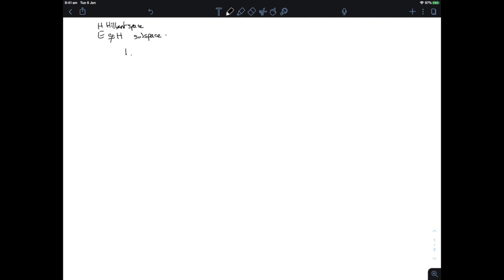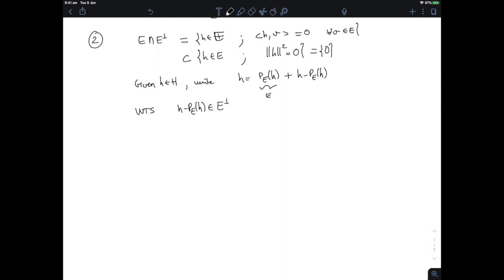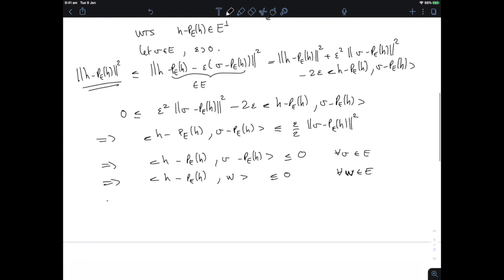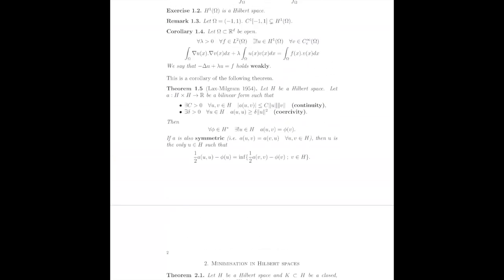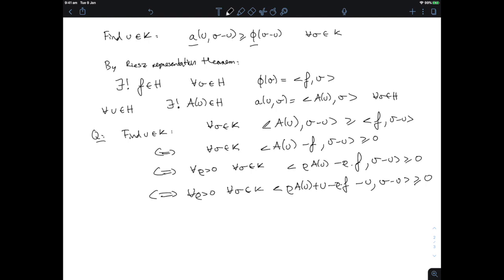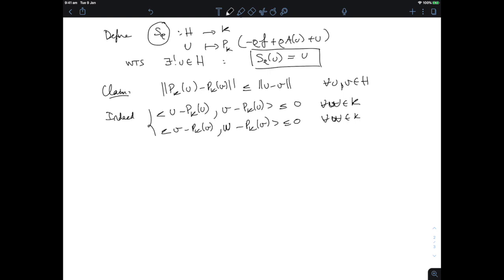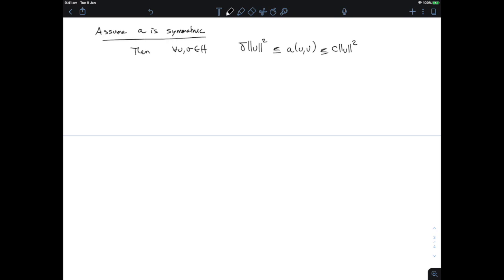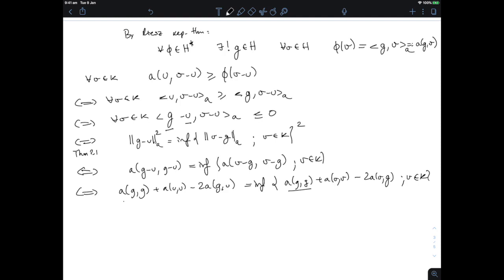Functional 20: chapter 2, recording 2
Stampacchia's theorem